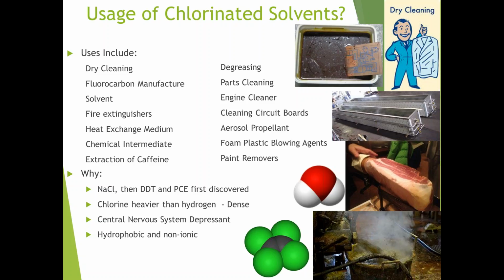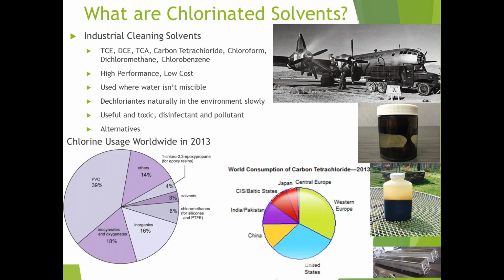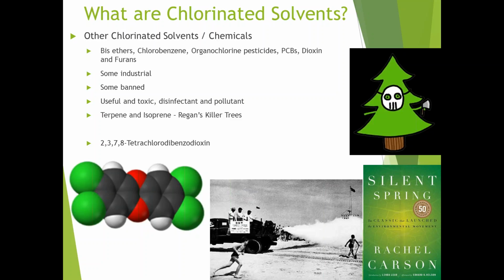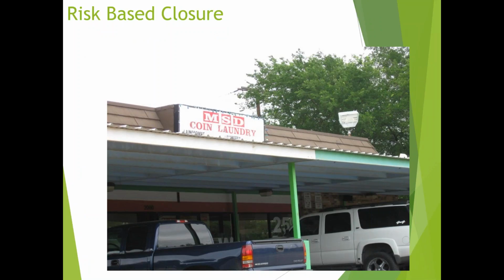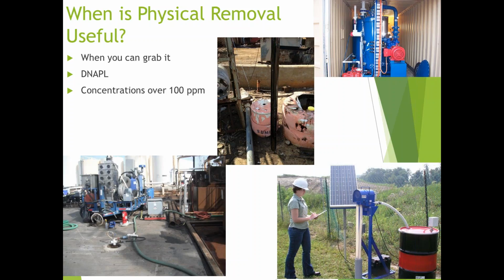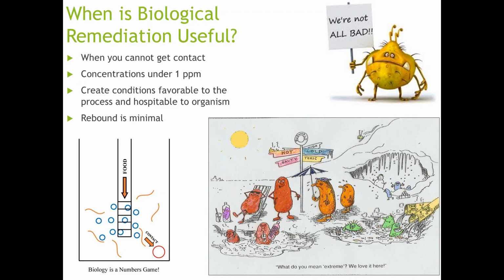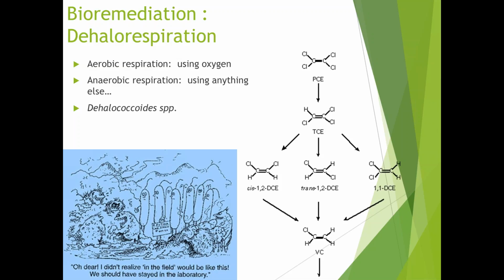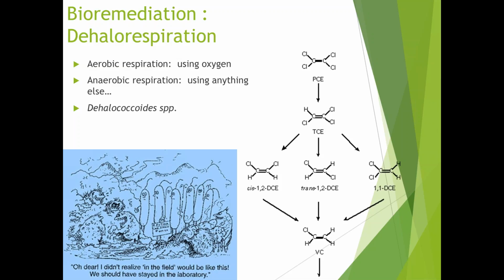Chlorinated Solvents A Summary of Source, Fate, Transport and Remediation Techniq